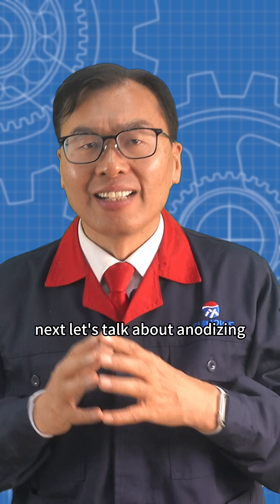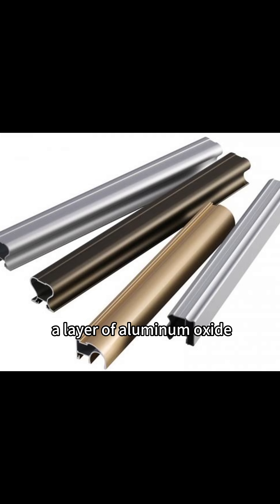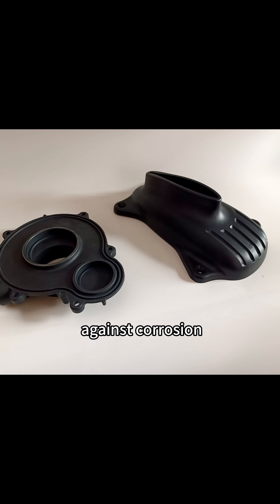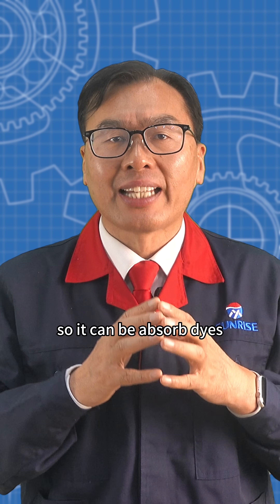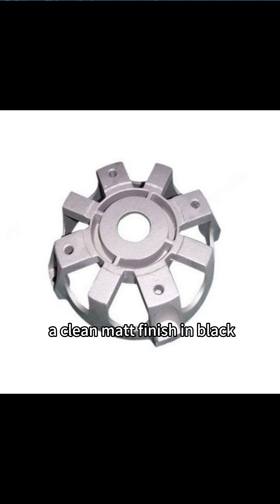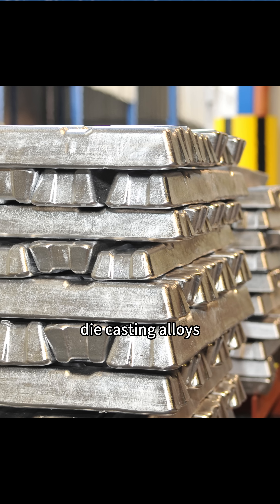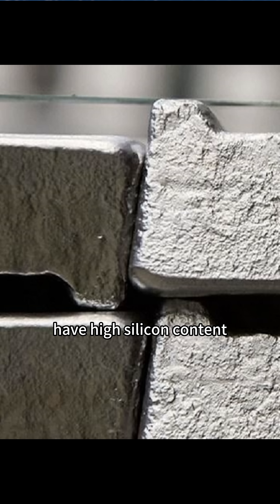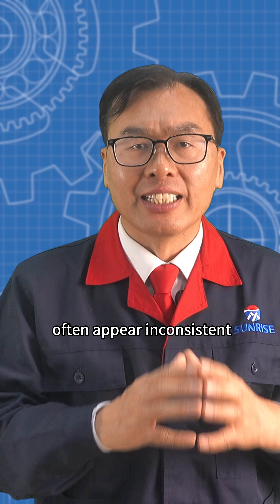Why Anodizing Fails on Die Cast Aluminum?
Anodizing is an electrochemical process that forms a hard, wear-resistant aluminum oxide layer on the surface. It’s great for:

✅ Corrosion and scratch protection
✅ Matte finishes in black, gray, silver, and more
✅ Dye absorption for decorative parts

But here’s the catch:
⚠️ Not all aluminum alloys anodize well.
High-silicon die casting alloys like A380 or ADC12 often show blotchy colors and soft areas.

💡 If you're working with machined or forged alloys (like AlSi10Mg), anodizing delivers both performance and aesthetics.
Best suited for:
Decorative panels & covers
CNC machined housings
Consumer-facing aluminum parts

About Sunrise Metal:
1-stop aluminum die casting manufacturer
4 dedicated facilities, 182 skilled professionals, MAKINO & Carl Zeiss CMM equipment